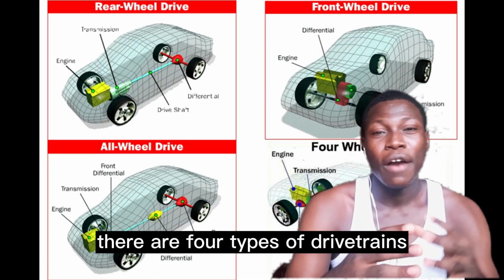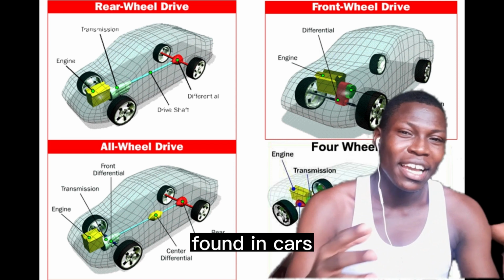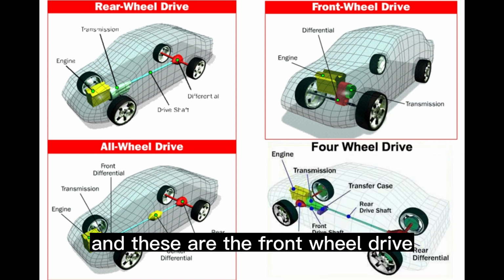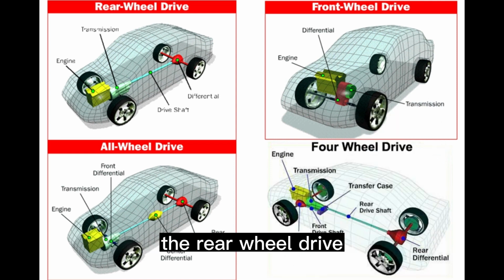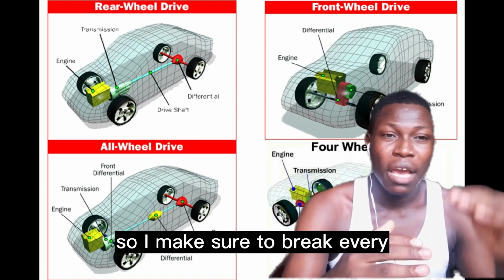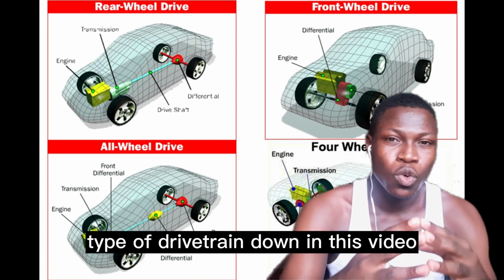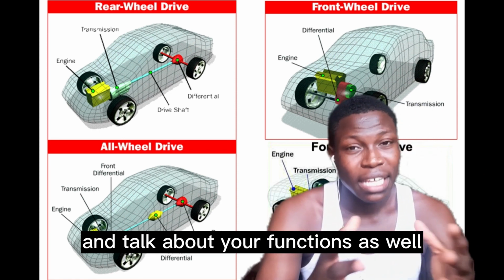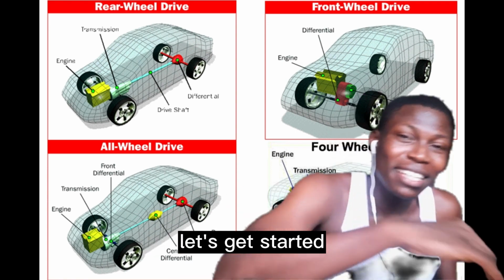Drivetrain Types - Difference between FWD RWD 4WD AWD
Types of drivetrain
functions of the types of drivetrains
4 wheel drive

In Ghana In Africa In WestAfrica In Accra In Kumasi In Takoradzi